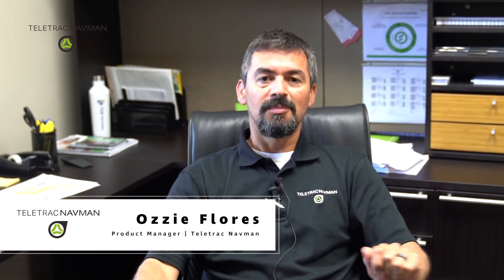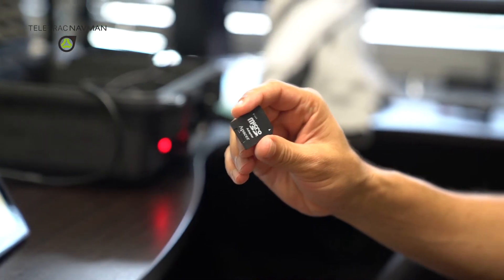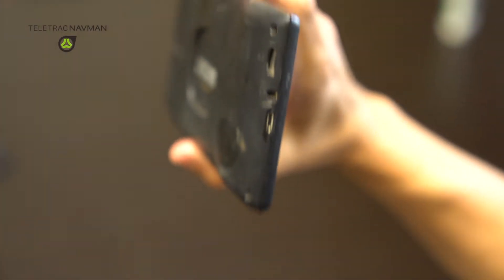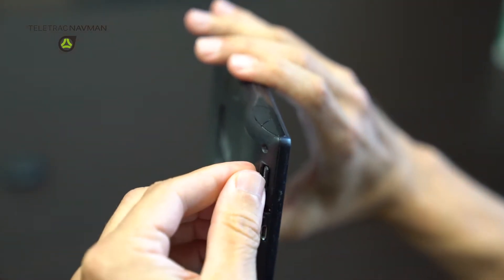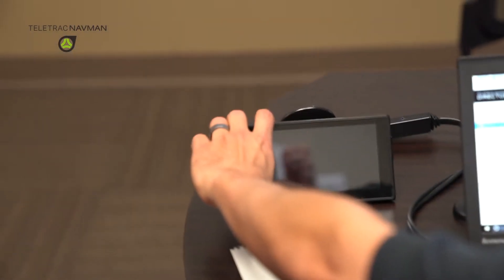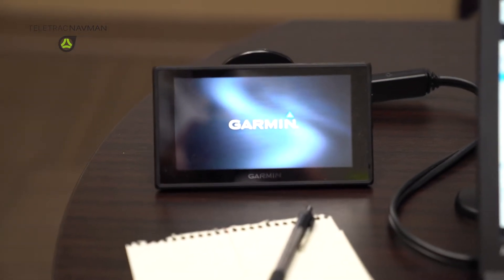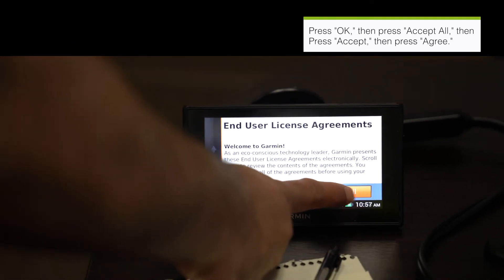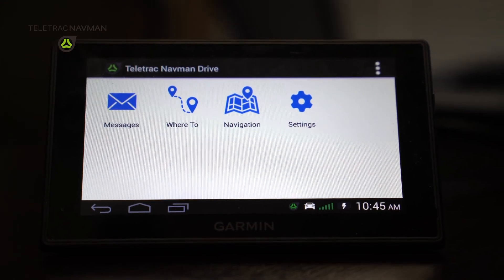ELD SD Card Firmware Update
How to update the Teletrac Navman ELD firmware on the Garmin tablet.